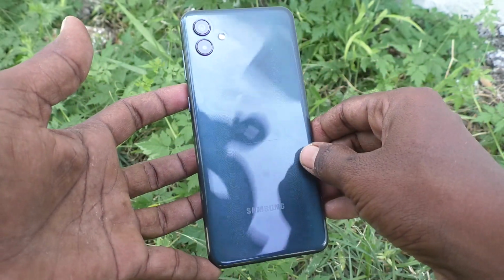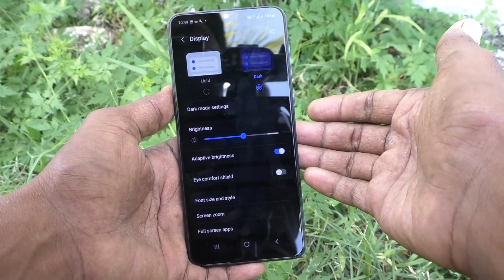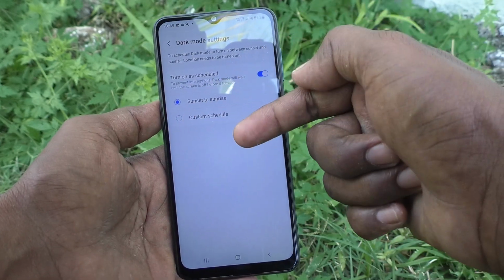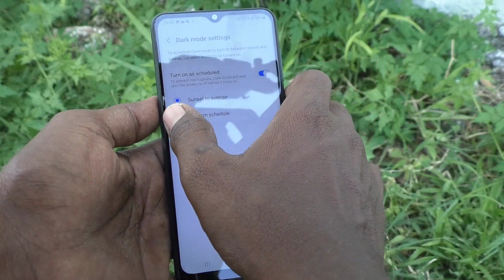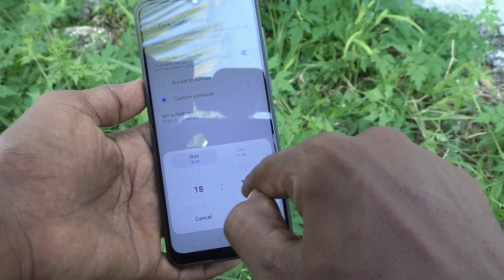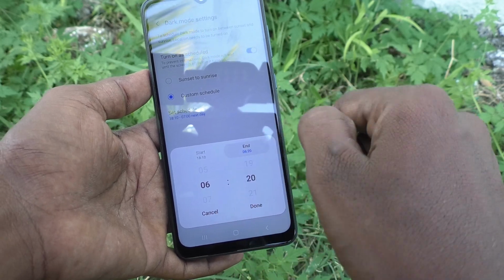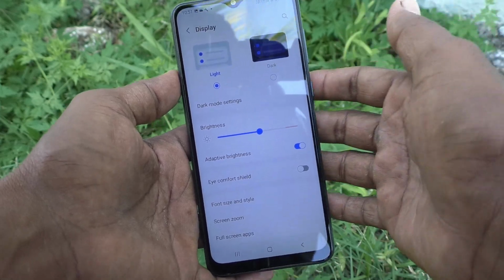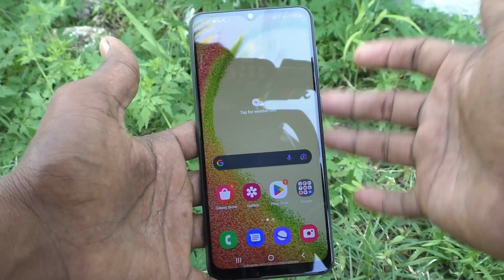How to set dark mode in Samsung Galaxy A04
Samsung Galaxy A04 dark mode settings: Learn here how to set dark mode in Samsung Galaxy A04 smartphone.